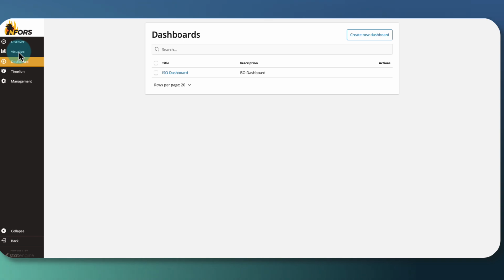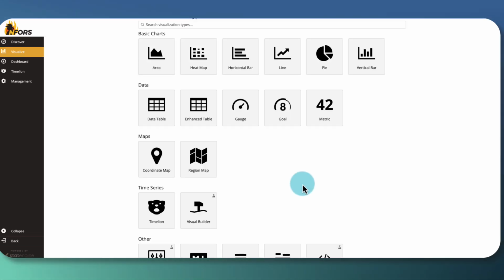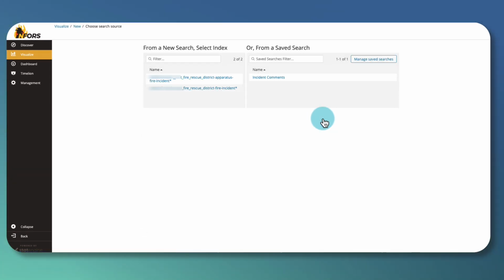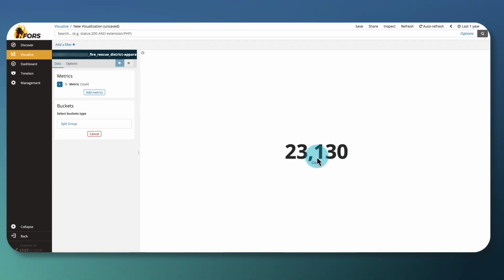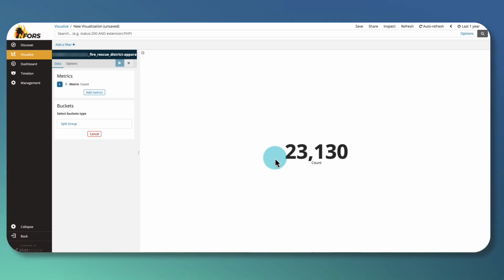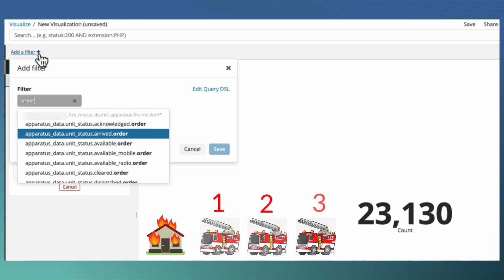How its done Filtering for Arrived Order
Discover the essential skill of determining units' arriving on the scene with our comprehensive video tutorial! In this step-by-step guide, we'll walk you through the process of accurately assessing the number of units that have arrived at the scene of an incident.